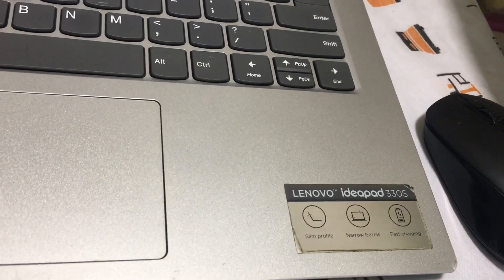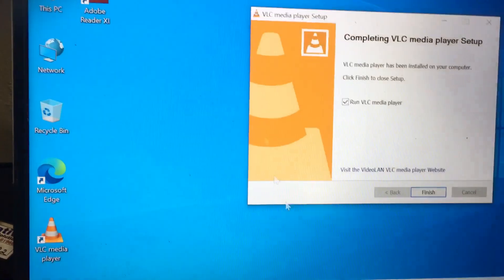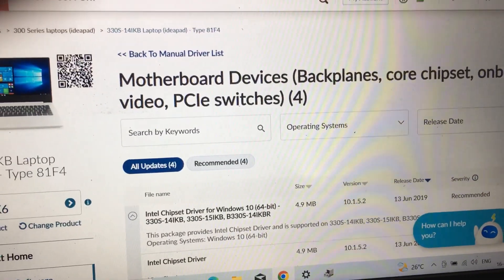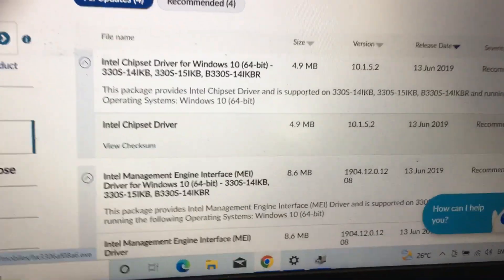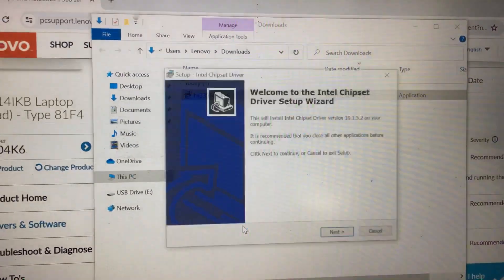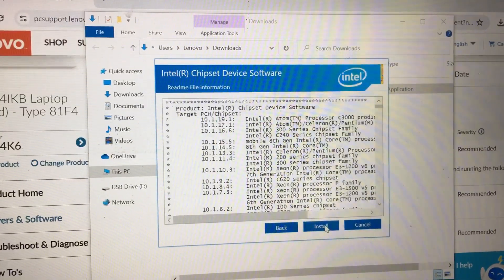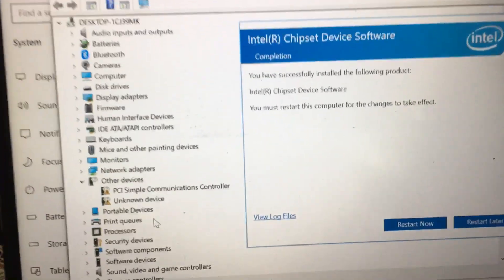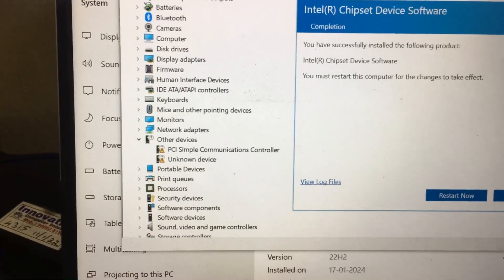PCI Data acquisition and signal processing controller - How to Install?